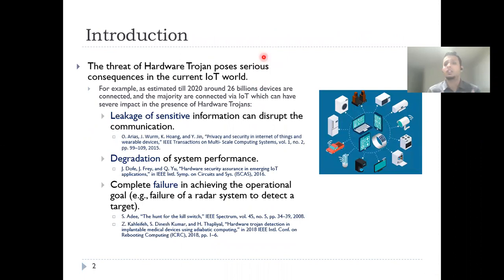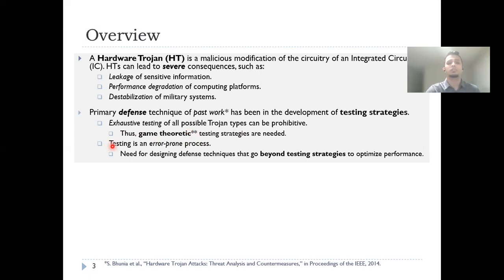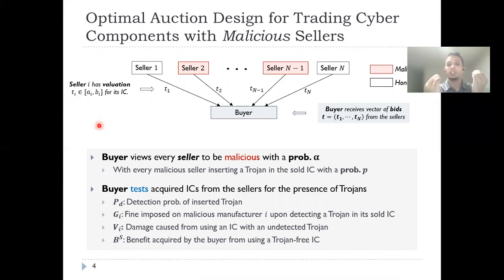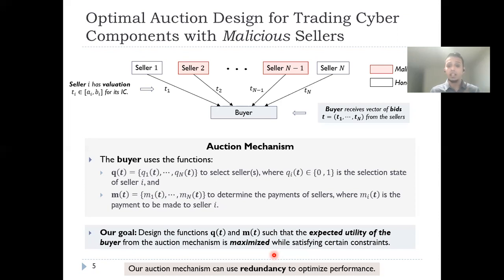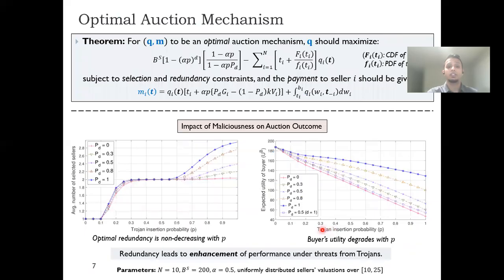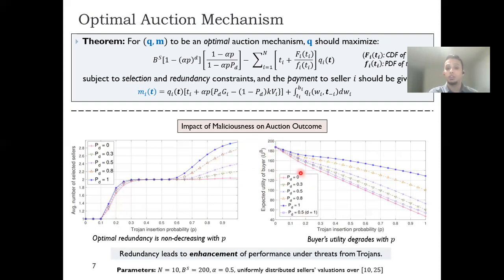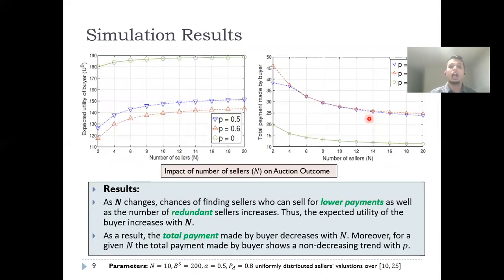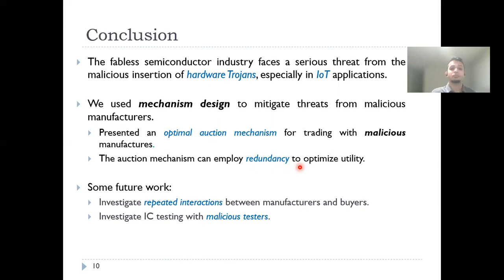PRE-RECORDED VIDEO: SPT-IoT - Optimal Auction Design with Malicious Sellers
SPT-IoT - Pre-Recorded Video : Optimal Auction Design with Malicious Sellers